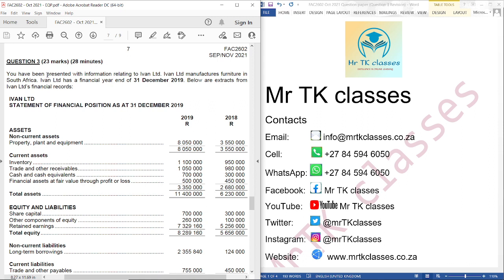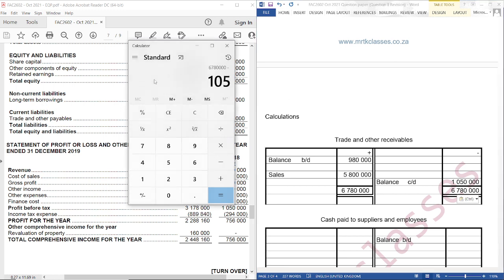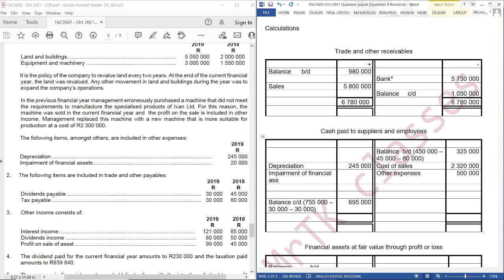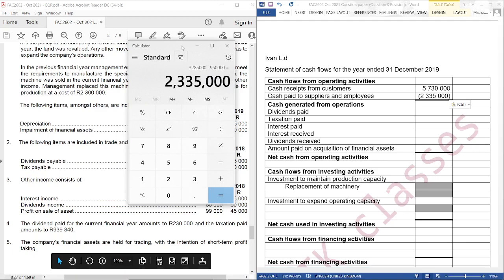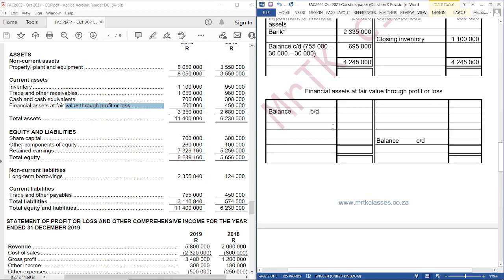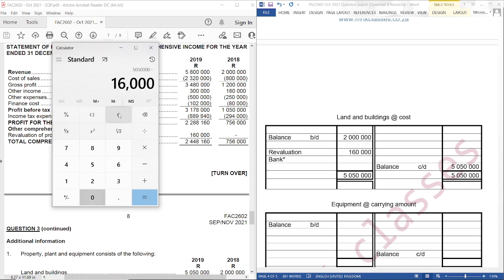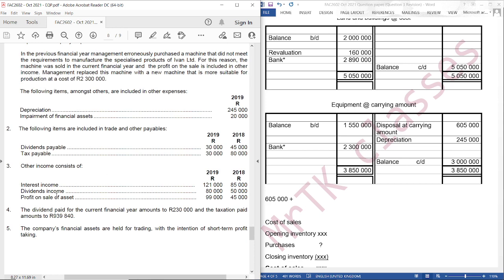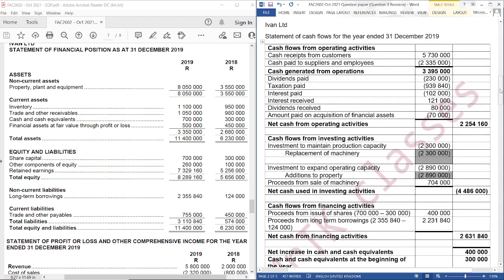FAC2602 Revision statementofcashflow Oct2021 UNISA question paper